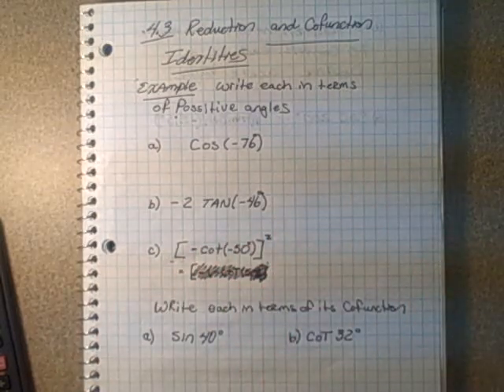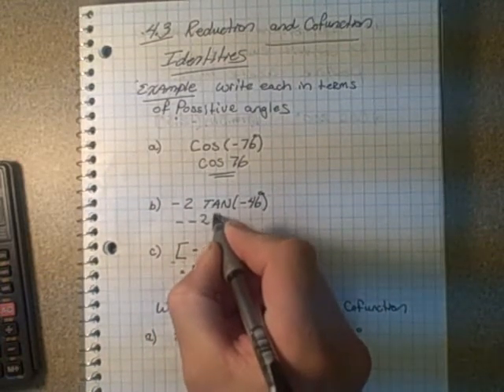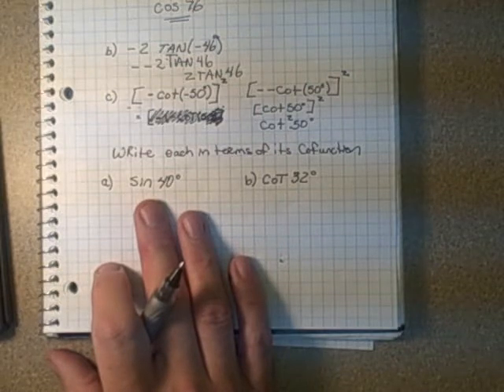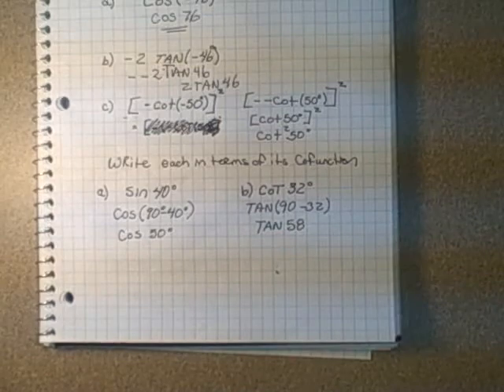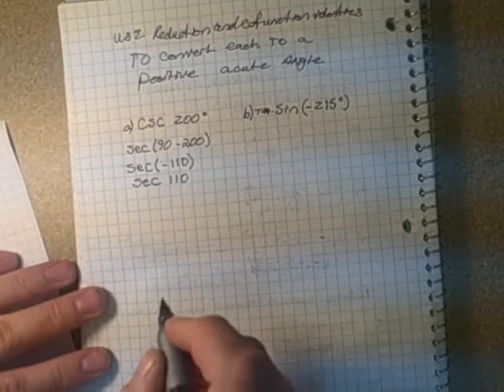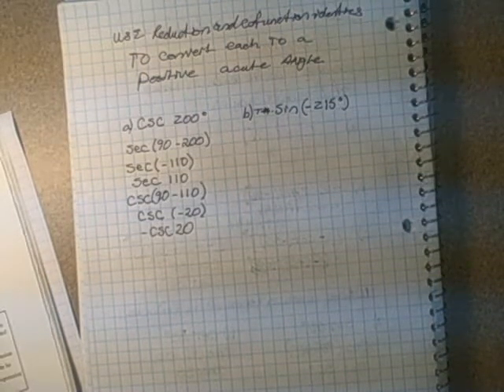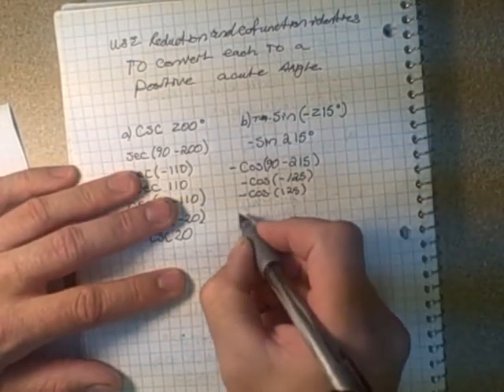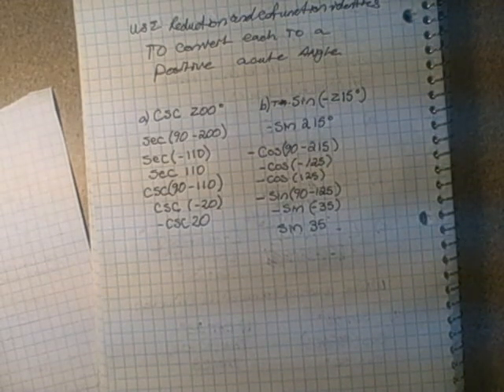4 3 cofunction and reduction identties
math C30 section 4.3